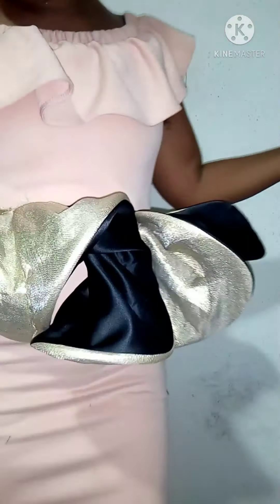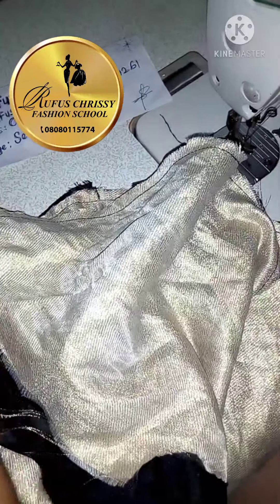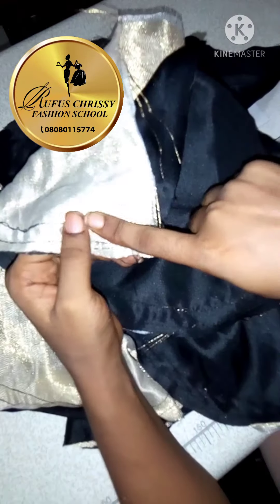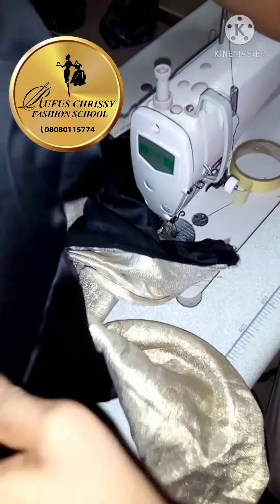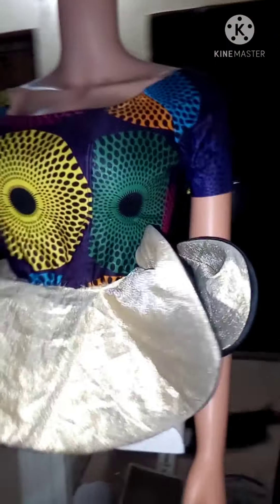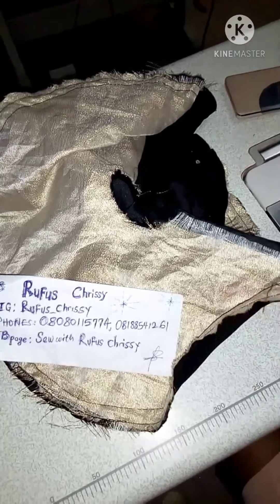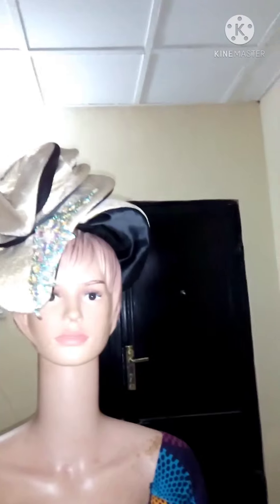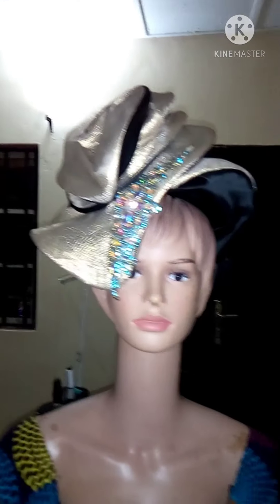ADDING PLASTIC BONING TO PEPLUM/FLARE TO MAKE IT STAND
Hello dear inspired sew mates, in this video I'll be showing us how to use pipe boning (big fishing line boning) and plastic boning to make peplum/flare stand, yes, its going to be an invisible seam finishing of boning casing on the peplum/flare.